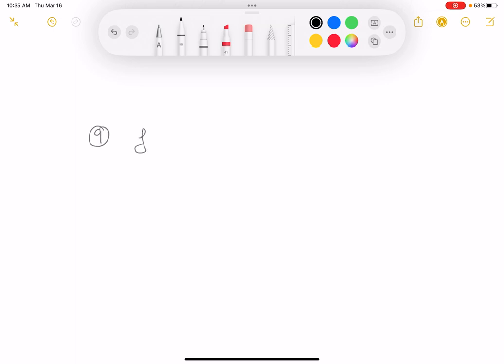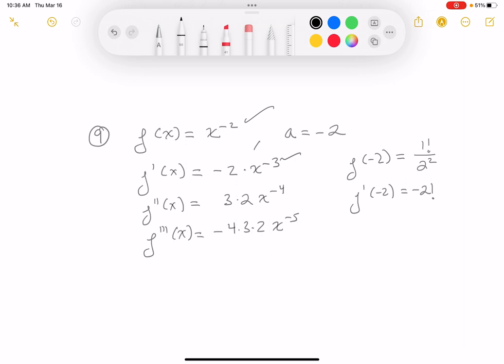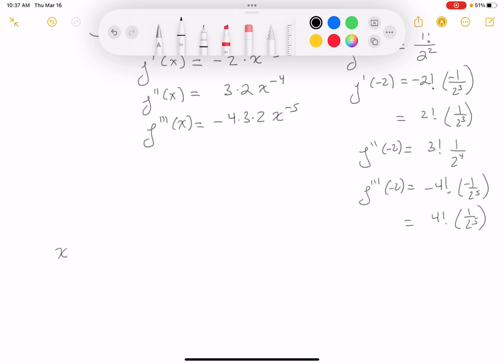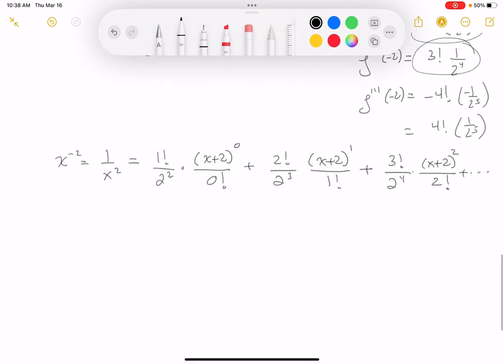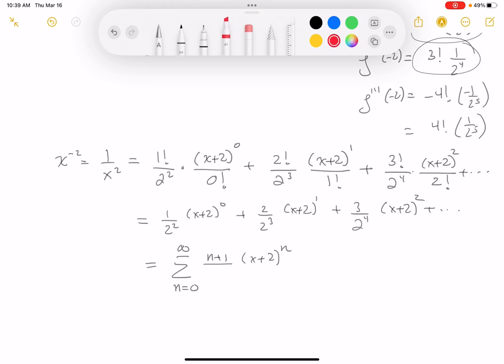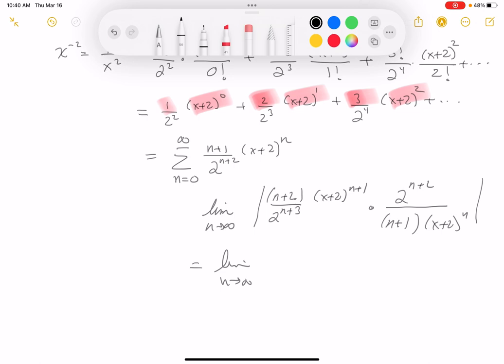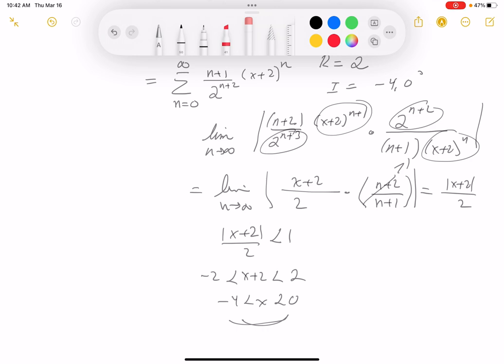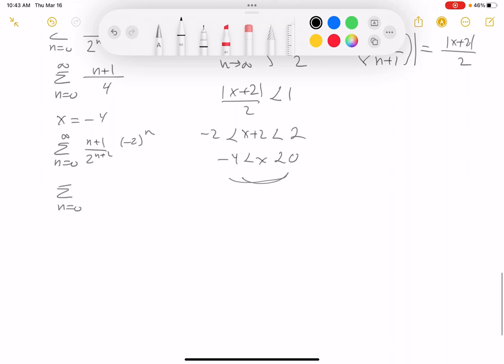mth 122 powerseries 09